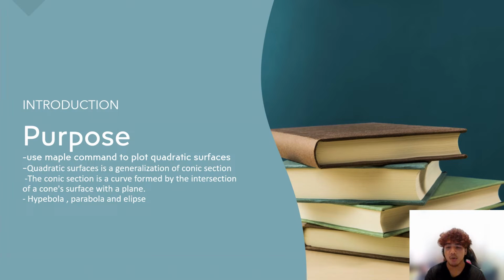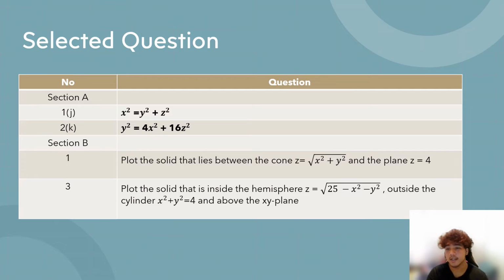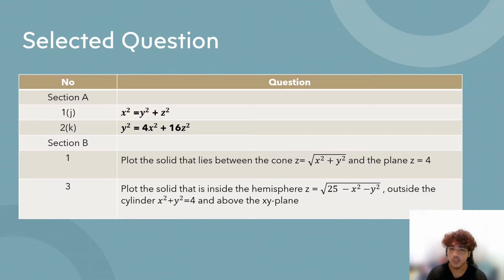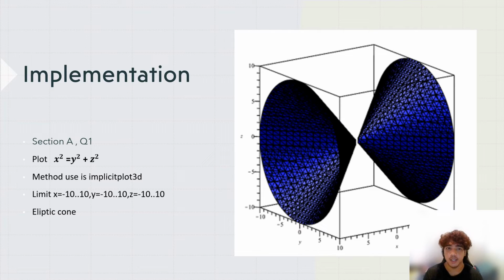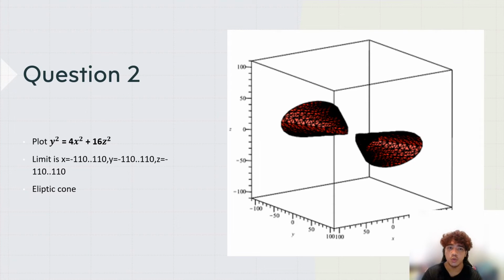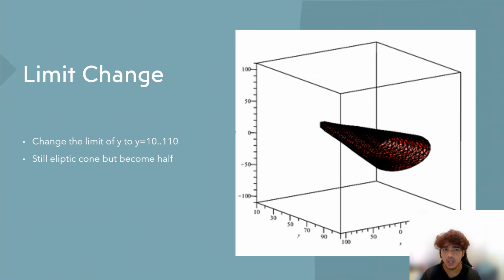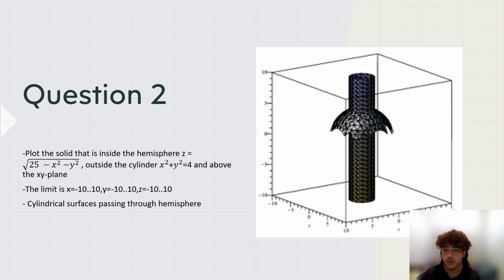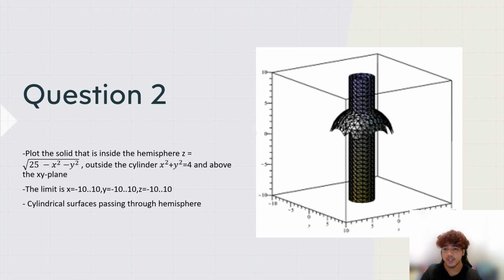Lab Assesament Mat 491 Muhammad Hakimi Bin Rusli